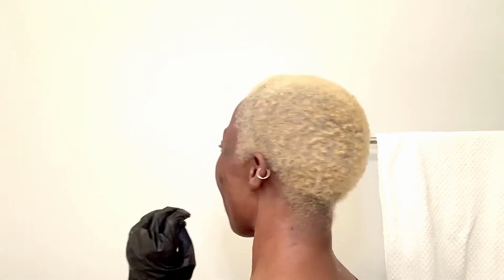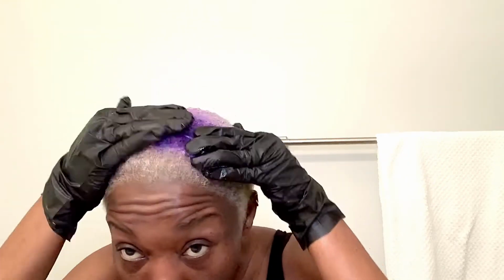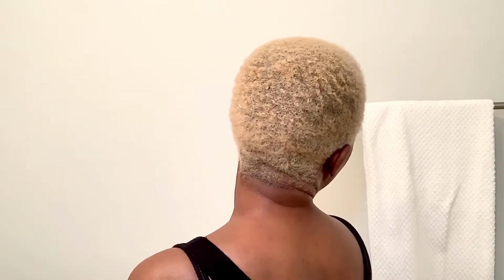Watch My Second Attempt / How I Bleach My Short Hair To Platinum Blonde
Hello everyone I decided to go Blonde, watch my second attempt to achieve this colour, I love it, first time eve guys, it was safely done without Damage.

Ice cream, Dust free bleaching powder-blue
Ice cream Emulsion developer 40 vol, 12%
Ice cream, No yellow shampoo